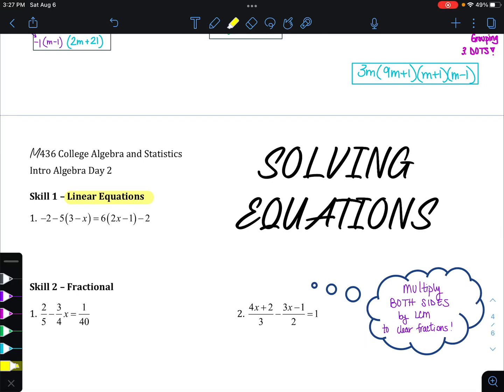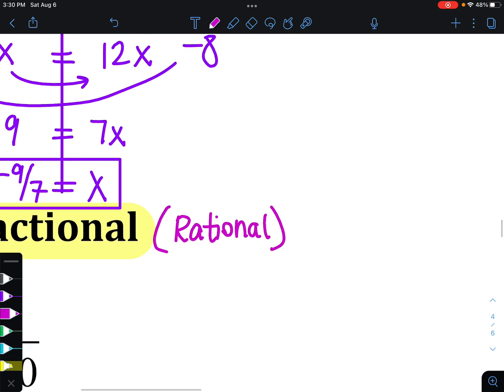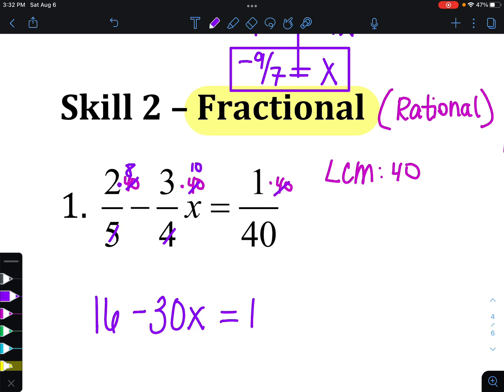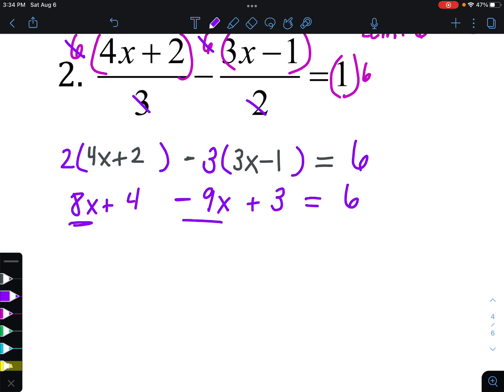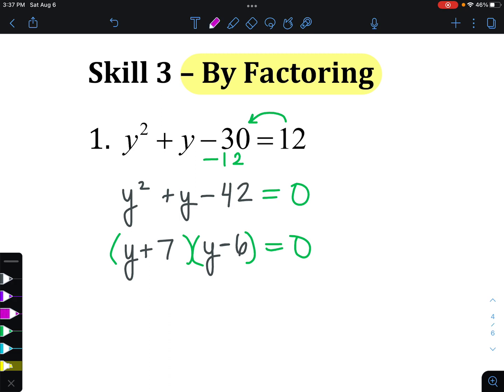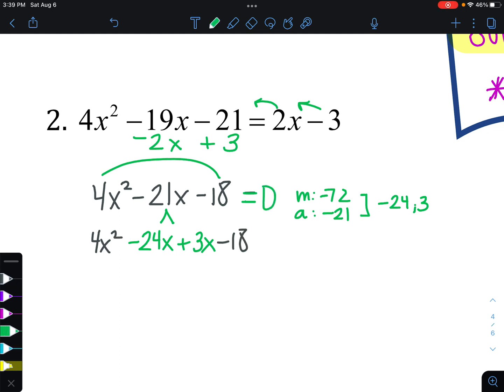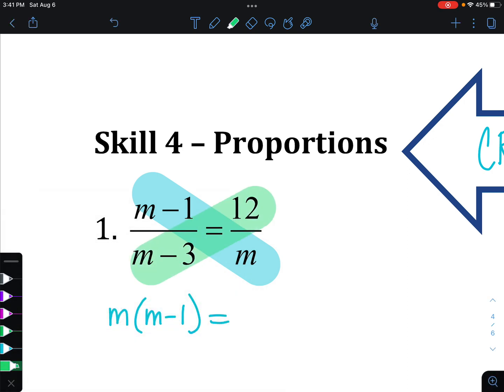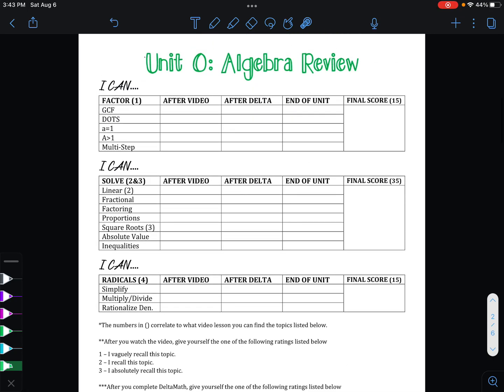M436 Unit 0: Solving Eqns (Video 2)